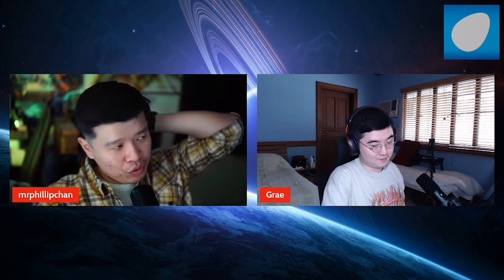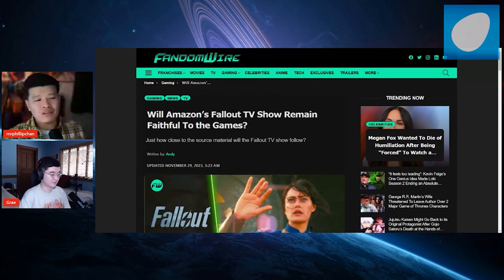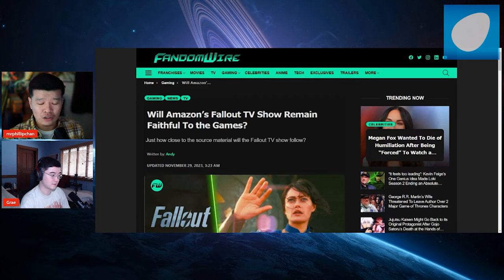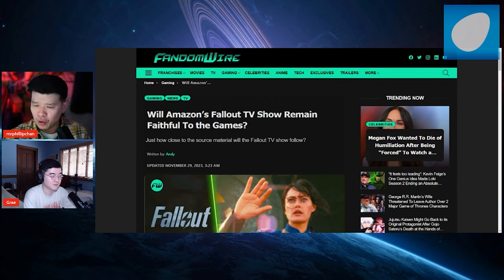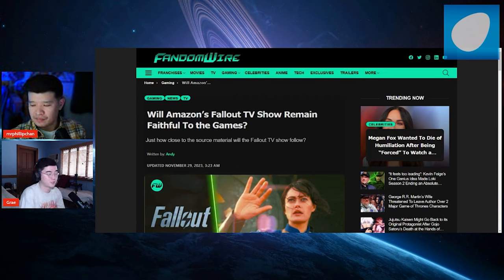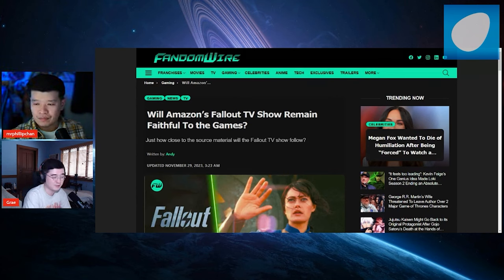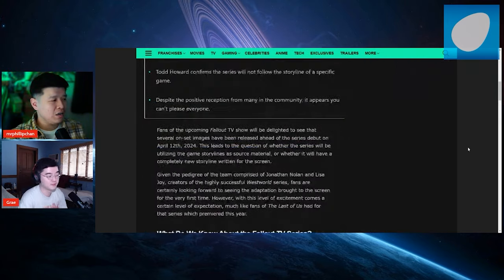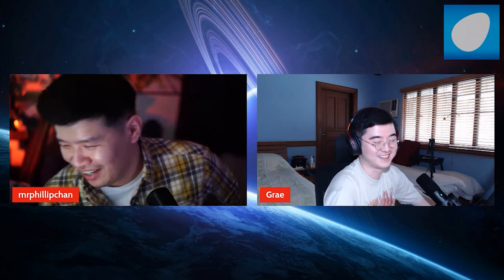Amazon's Fallout TV Show is GOING WOKE? Will it Suffer the Same Fate as Rings of Power?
It is heavily implied that Amazon's incoming spin of the Fallout franchise will tackle identity politics or ideology. It seems that the conglomerate has not learned from its mistakes with Rings of Power. We can only hope that this is not true and they stop doubling down on fake virtue signaling.